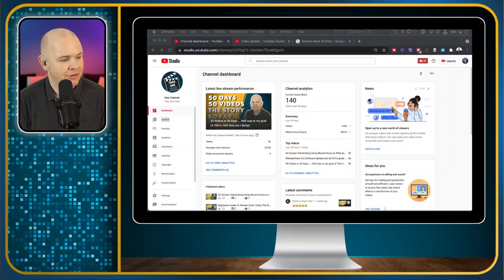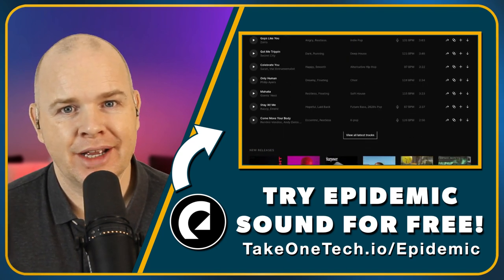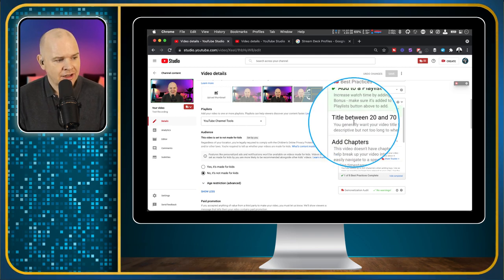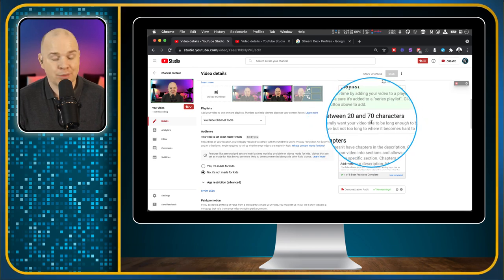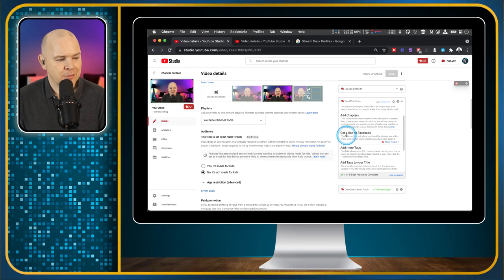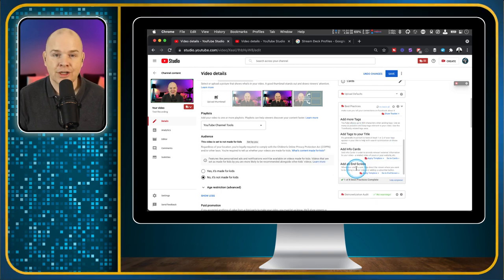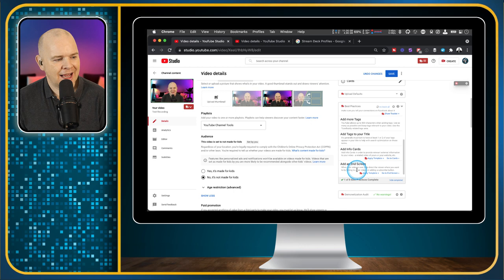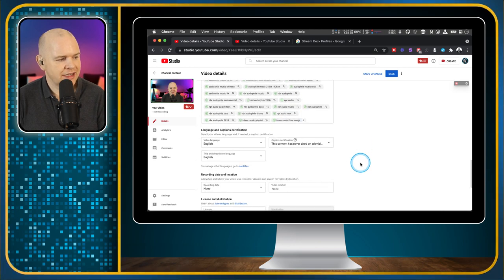Best practices when uploading videos to YouTube - How to Upload Videos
Best practices when uploading videos to YouTube - How to Upload Videos To YouTube

In this video we cover all of the best practices that you may want to consider when uploading videos to YouTube, covering everything from Title length, Tags, Info Cards, End Screens, Chapter Markers Captions and more!

Chapters
00:00 Introduction
02:20 Uploading a video to YouTube
03:55 Setting default descriptions in YouTUbe
04:36 Uploading a thumbnail to YouTUbe
04:55 Adding a YouTUbe Video To a Playlist
07:20 How to set a YouTube video as Unlisted, Private or Public
09:45 What is Tube Buddy
12:40 Ideal Title Length for YouTUbe Videos
13:50 How to Add Chapter markers to a video in YouTube
21:10 Importance of sharing YouTUbe videos on Social Media
22:00 How to add tags on YouTube Videos
24:00 Adding Tags to YouTube Titles
25:40 How to Add End Screen on YouTube Videos
19:20 how to add info Cards to YouTube Videos
35:30 Setting YouTube Video Language and Captions
37:00 Setting YouTube video Recording Date and Location
37:30 Allow Embedding Of YouTube Videos
40:00 Adding Subtitles to YouTube videos